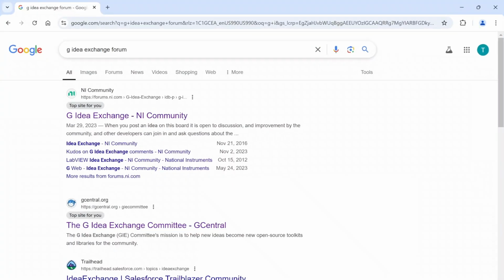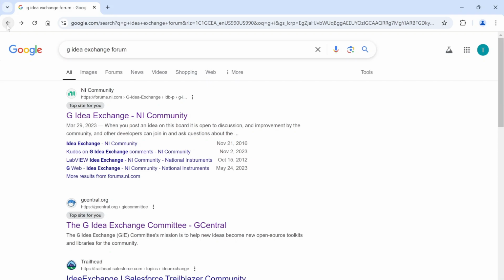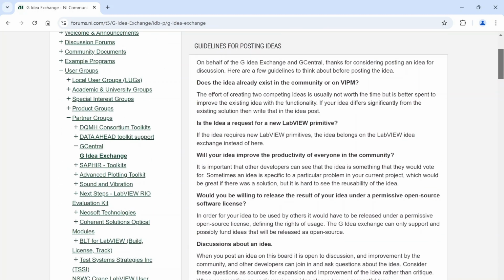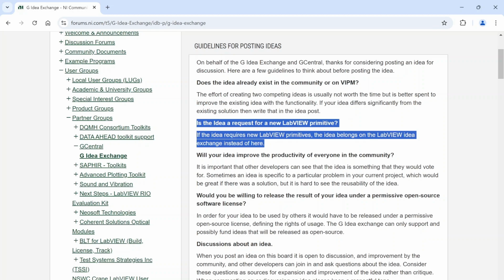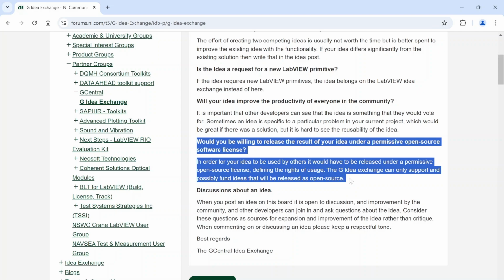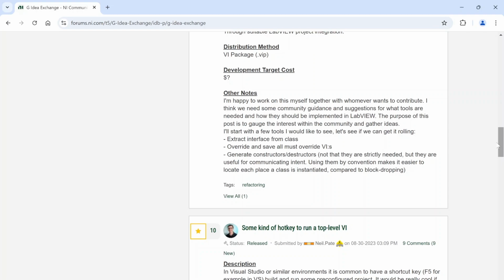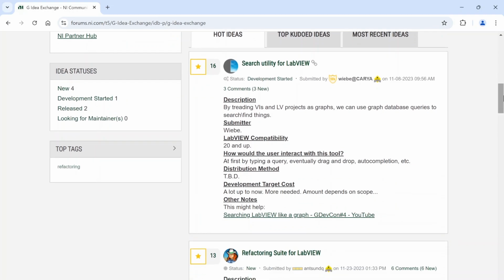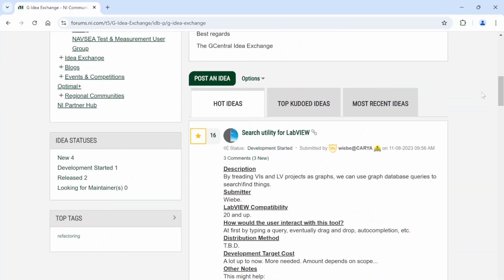Bringing LabVIEW Ideas to Life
🚀 Bringing Your LabVIEW Ideas to Life with the G Idea Exchange 🚀

Do you have an idea that could improve LabVIEW? Whether it's a new feature, UI enhancement, or better integrations, your ideas can help shape the future of LabVIEW! In this video, we’ll show you how to use the G Idea Exchange on the NI website to submit, vote, and discuss LabVIEW feature requests directly with the community and NI engineers.

What You’ll Learn:
💡 What is the G Idea Exchange?
-Overview of NI’s official platform for LabVIEW feature requests.
-How NI evaluates and implements top-voted ideas.

📝 How to Submit Your Own Ideas
-Step-by-step guide to posting a new idea.
-Tips for making your suggestion clear, impactful, and well-supported.

🔥 How to Vote & Support Other Ideas
-Finding existing feature requests that align with your needs.
-Upvoting and commenting to help NI prioritize the best ideas.

🔗 Tracking the Progress of Your Ideas
-Understanding NI’s status labels (Under Review, In Development, Implemented, etc.).
-Seeing real examples of community-driven improvements in LabVIEW.

🚀 Why You Should Participate
-Influence the future direction of LabVIEW.
-Collaborate with other LabVIEW developers and NI engineers.
-Ensure your biggest workflow challenges get addressed.

✅ Be Heard – Get your LabVIEW feature requests in front of NI engineers.
✅ Make LabVIEW Even Better – Help shape the tools that power your applications.
✅ Join the Community – Connect with other developers and problem-solvers.

By the end of this video, you’ll know how to submit, support, and track feature requests on the G Idea Exchange, giving you a direct way to help improve LabVIEW for everyone.